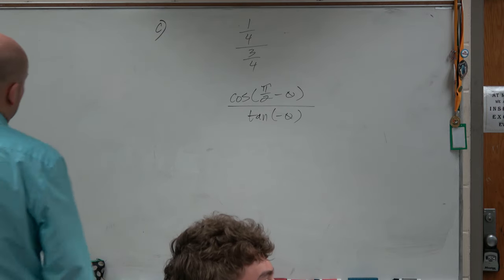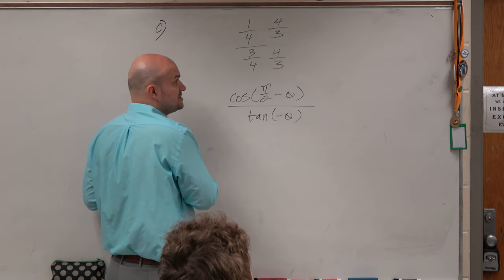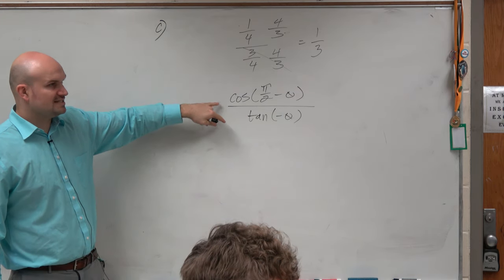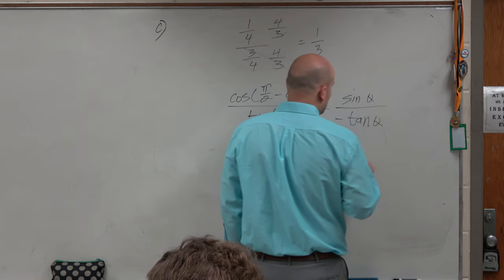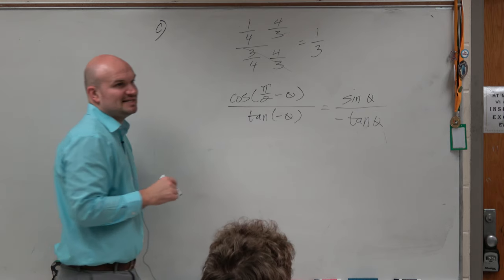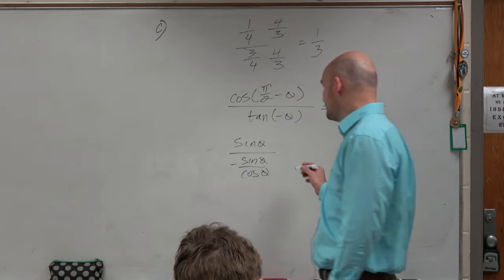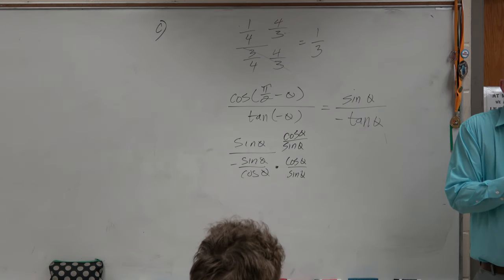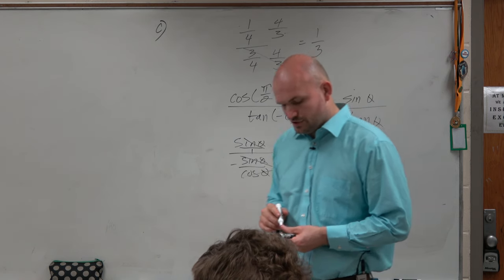Divide two trig functions using simple identities